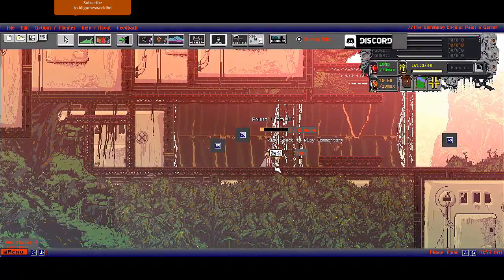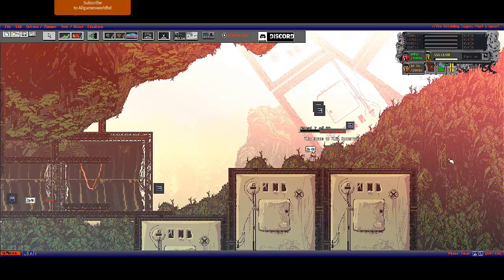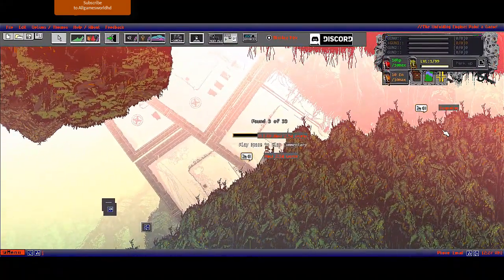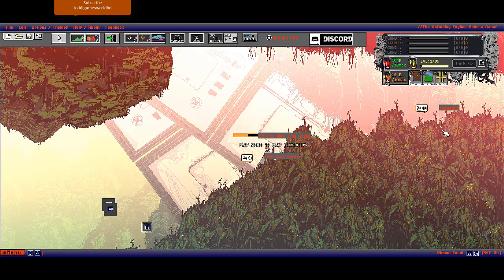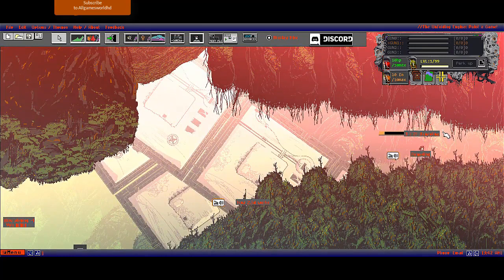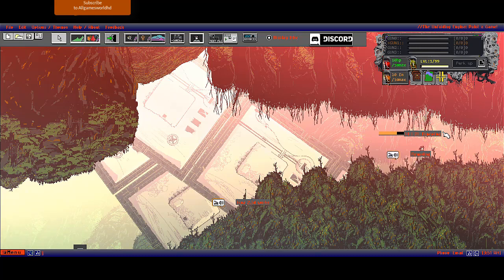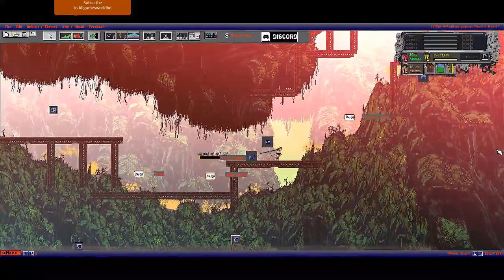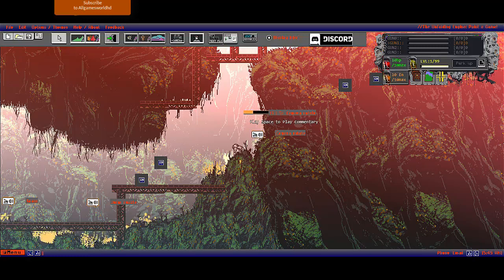Unfolding Engine Paint a Game - Gameplay (PC game)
Unfolding Engine Paint a Game PC Gameplay,walkthrough,review,playthrough,no commentary.